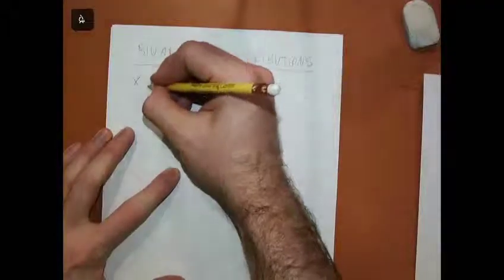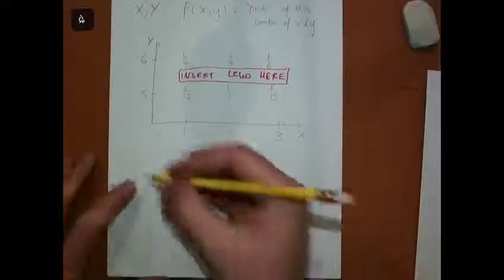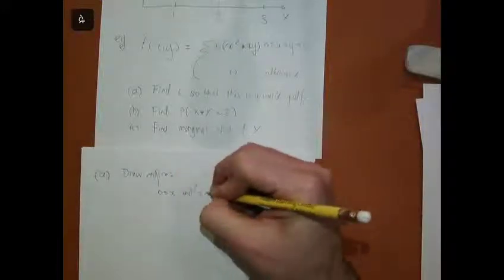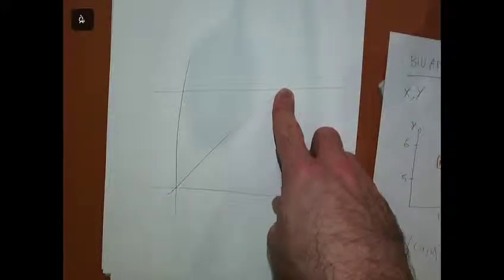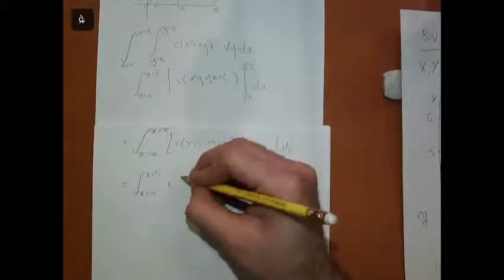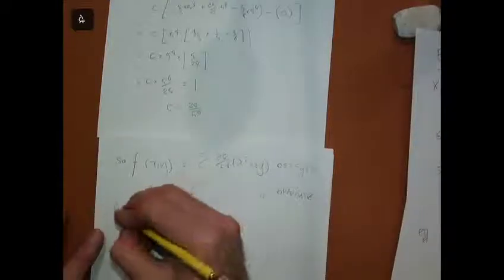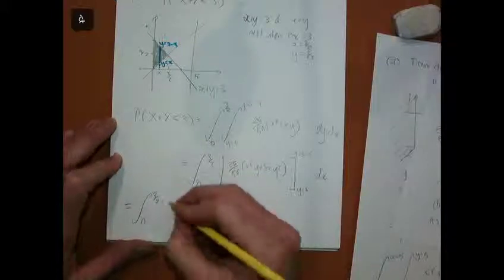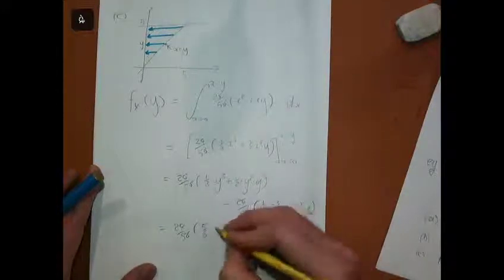REVISION SEMINAR: Prob & Stats II: Bivariate distributions (Sem 1 2016)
This revision seminar was given to students in the University of Adelaide course Probability & Statistics II in Semester 1 2016. It covered bivariate distributions, specifically focussing on the decisions that need to be made in order to choose limits for integrals. David did three examples including finding the integral of the whole distribution, finding a probability, and finding a marginal distribution.